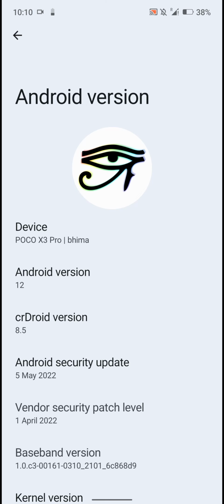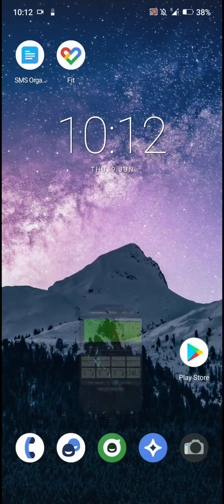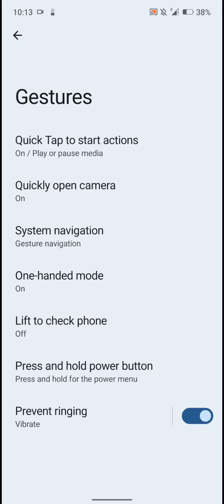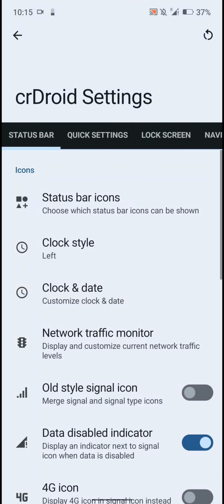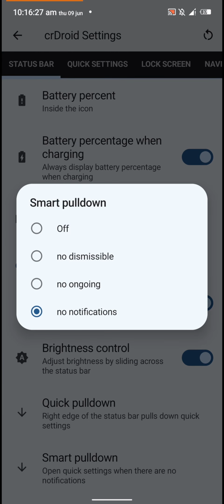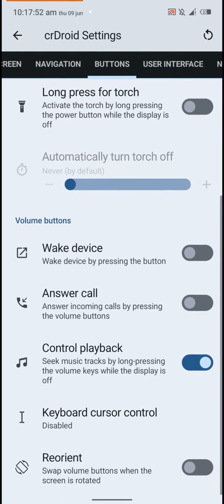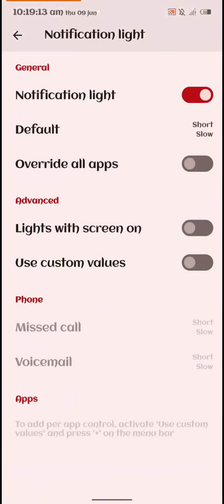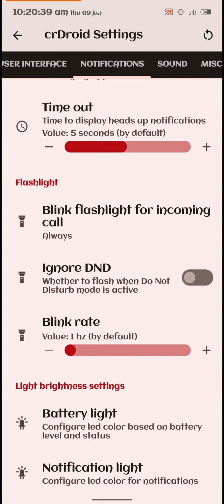crDroid 8.5 - The most feature rich ROM | Poco X3 Pro | Android 12L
In this video, I will show you the features of Crdroid ROM 8.5 on a Poco X3 Pro. This ROM does not have inbuilt Google Apps, you have to flash them separately.

Timestamps:

0:00 Intro, Build Info, About & System
0:12 Stock Launcher, Recents
0:59 Benchmarks- Wildlife, Geekbench, CPU throttling test
1:41 MIUI Camera, Quick Settings
2:00 Gestures, Navigation, Button settings
3:21 Display Settings, Ambient Display
4:08 crDroid Settings/Additional Custom settings
9:18 Conclusion